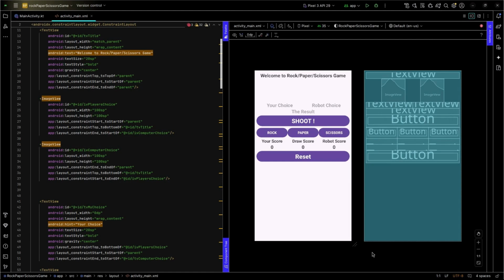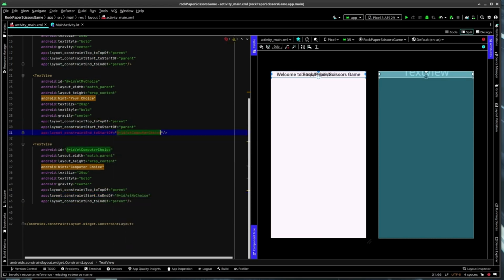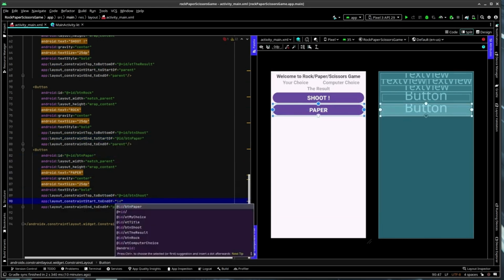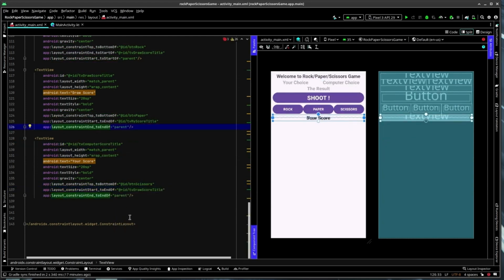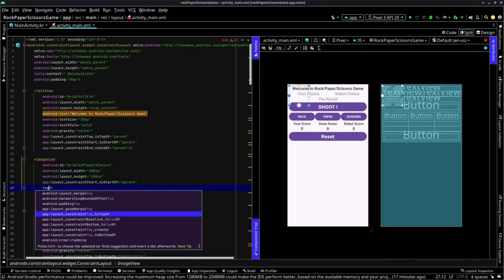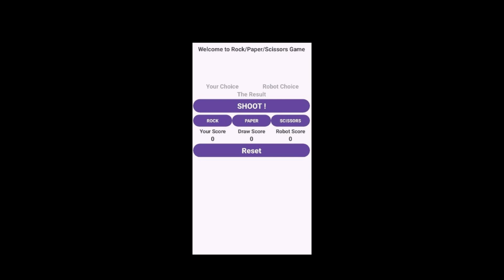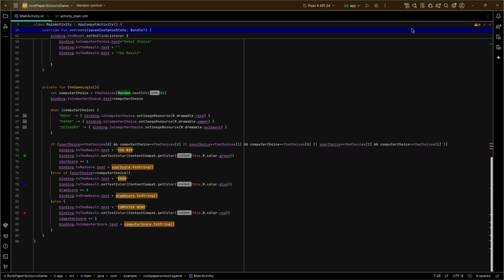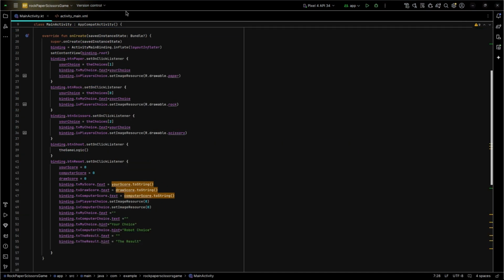Android developement course episode 008 : Code Breakdown of the rock paper scissor game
In this video we will talk about rock paper scissors game
information on my system
Operating system : Fedora linux 40
Android Studio version : 2024.2.1 patch 1 ladybug